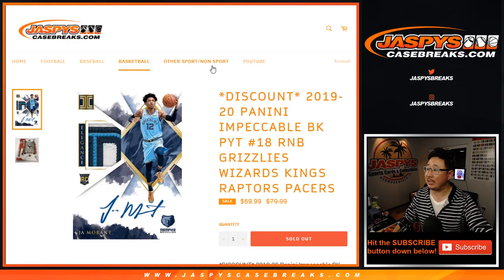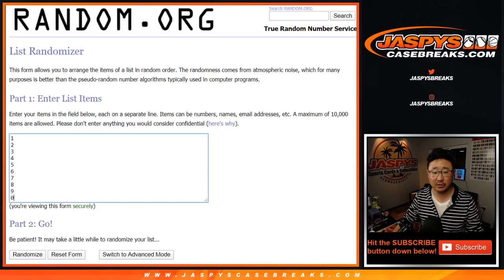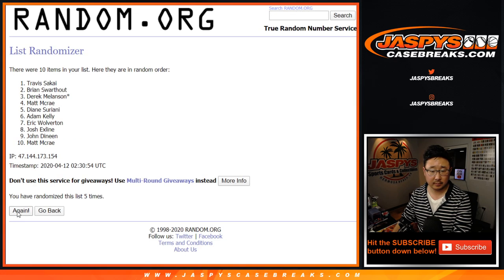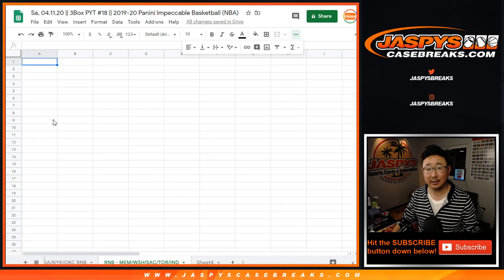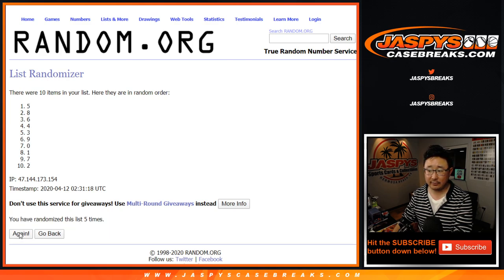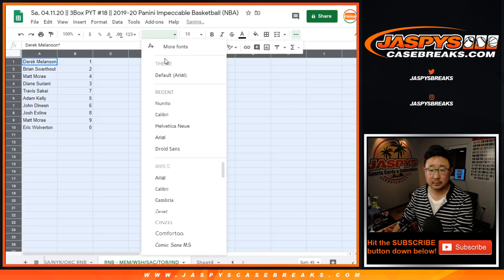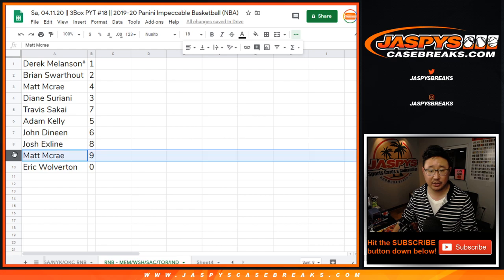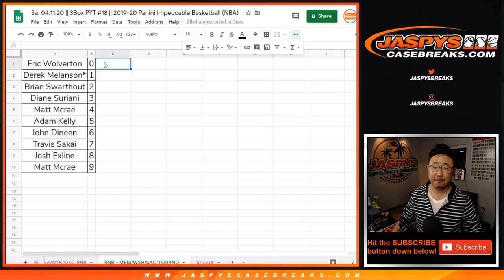RNB - MEM/etc || Sa, 04.11.20 || PYT #18 || 2019-20 Panini Impeccable Basketball (NBA)